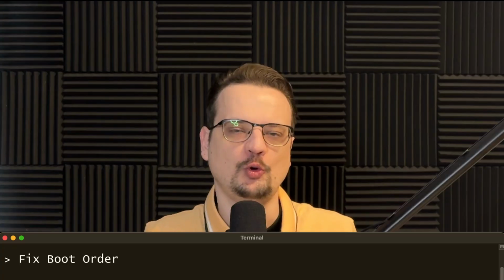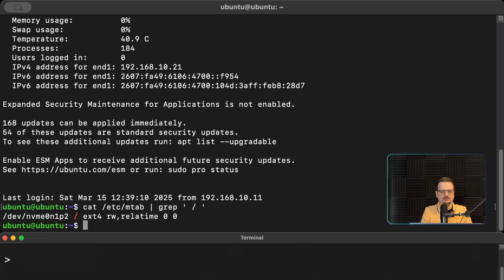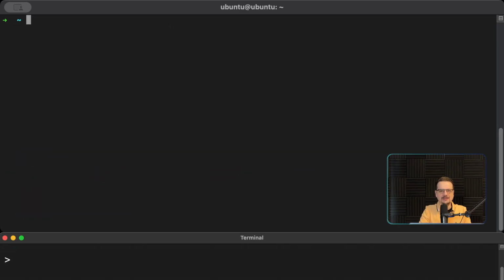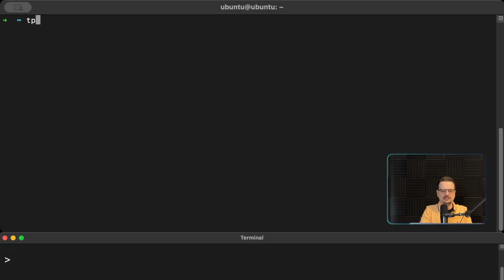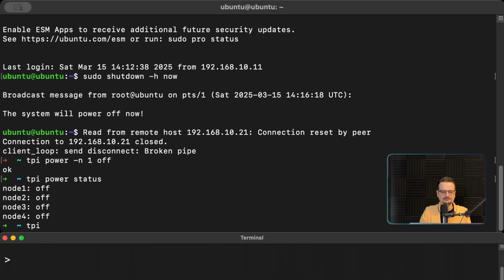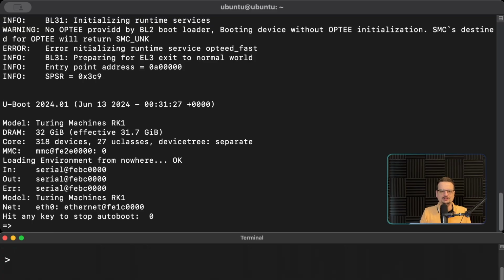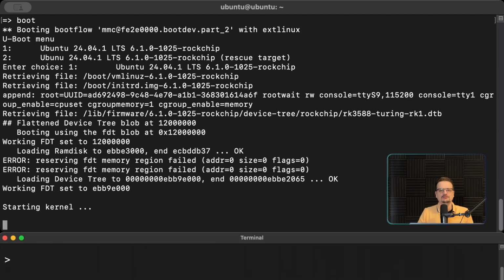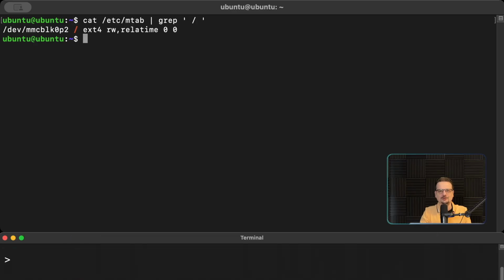Reflash when using NVMe (12)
You might run into trouble when you want to reflash or fix your Turing PI Node. This video will teach you how to change the boot order and actually boot from the internal storage chip of your newly flashed OS. Watch this to fix your NVMe drive when it becomes corrupt or if you want to start over.

Chapters
00:00 Intro
00:26 The Problem
02:11 The Process
03:17 Fix Boot Order